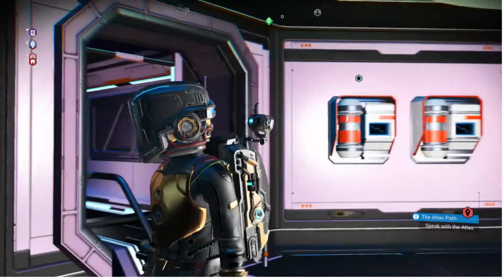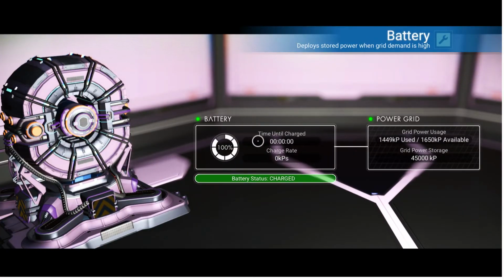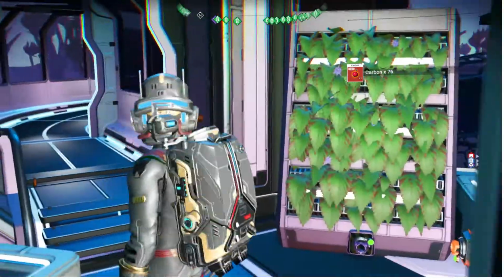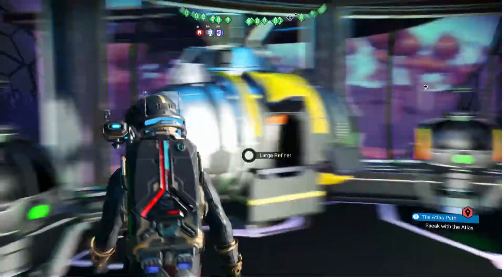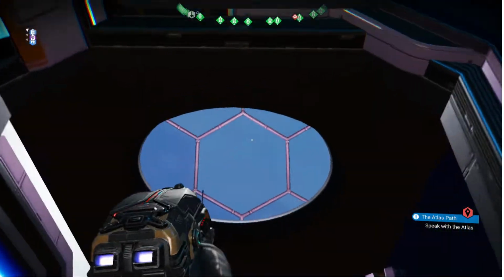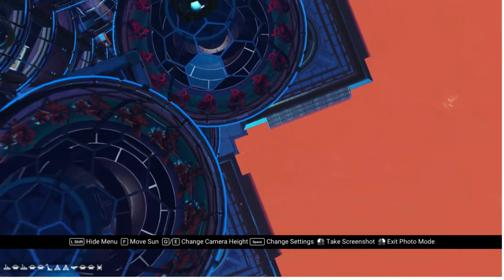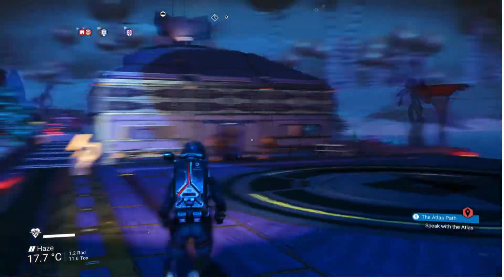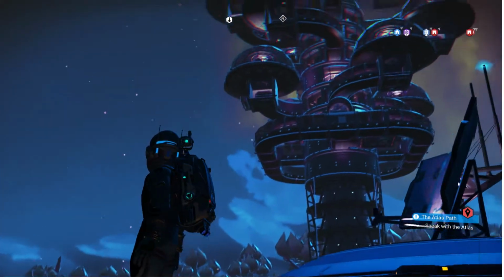Base Tour: Spurious Bulbs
This is my very first "main base" that I set up. I've since moved to a Lush planet with perfect weather in a single planet star system nearby, But I like to keep my base personnel stationed here and visit fairly regularly. Originally built at the same time as my industrial bases when I barely knew anything about the game, this base has been kept up to date with various changes and additions over its lifespan.

If you're on PC Normal and would like to visit the base, the glyph address is shown at around the 12:45 mark as I enter Camera Mode. You can visit the planet on other platforms, but I don't think the base will show up unless I'm online and in that star system when you show up.